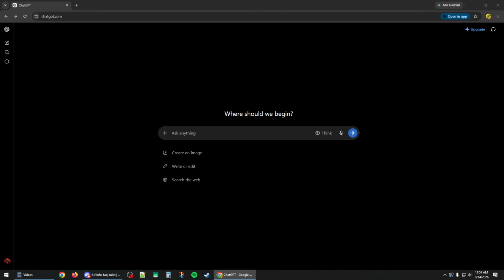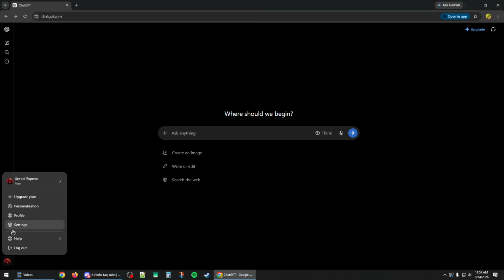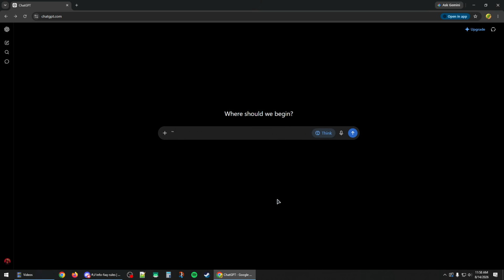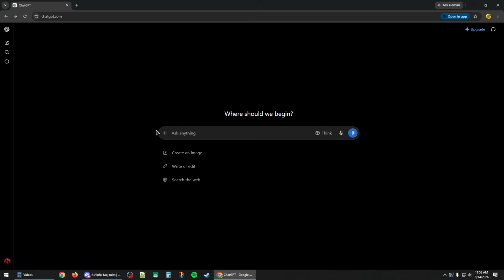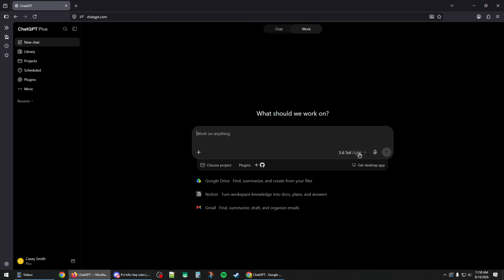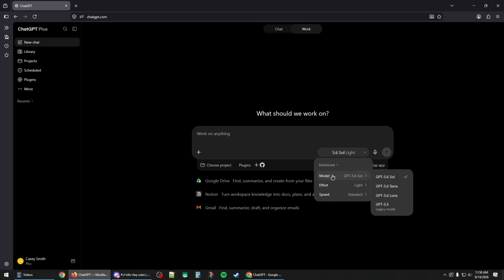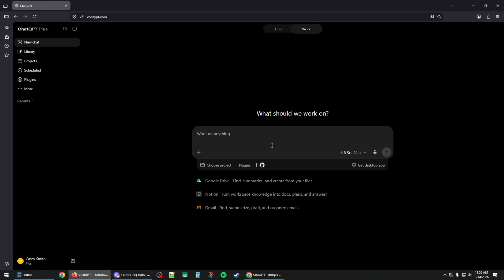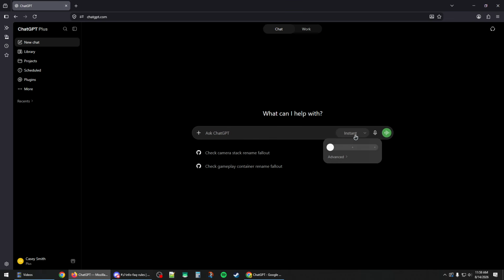How To Change Your ChatGPT Model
How To Change Your ChatGPT Model — switch between GPT-4o, o1, and more in seconds. Stop wasting time on the wrong model. Master the dropdown, understand use cases, and optimize your AI workflow for accuracy, speed, and cost.